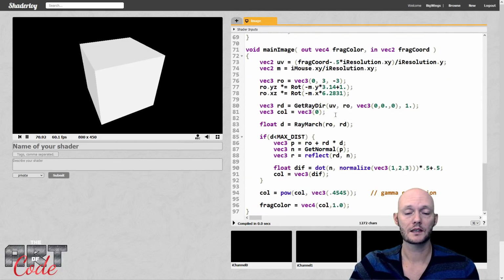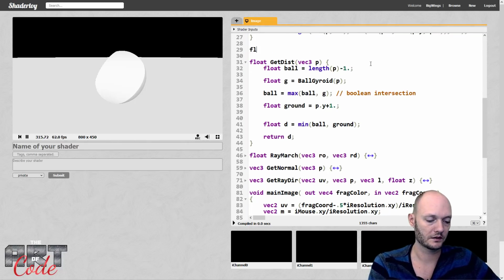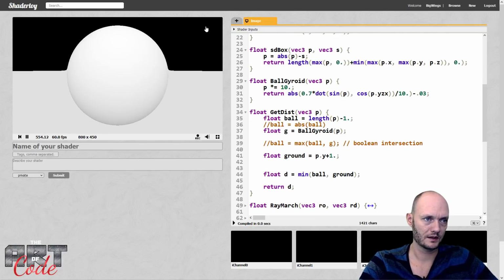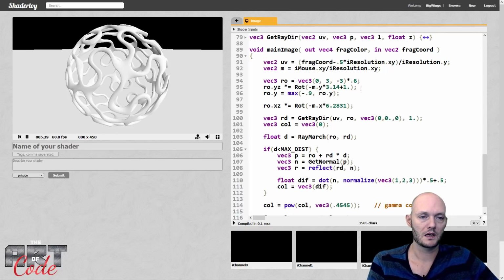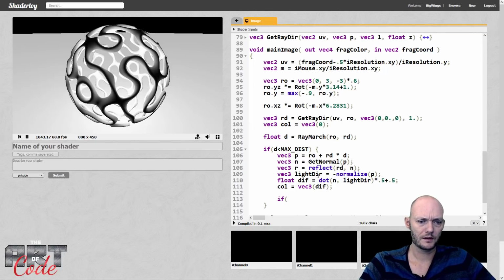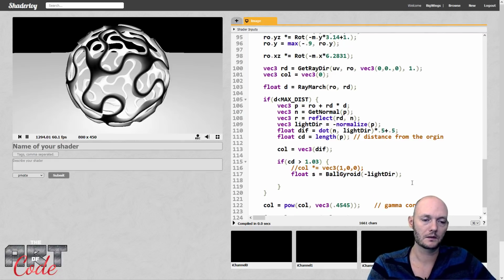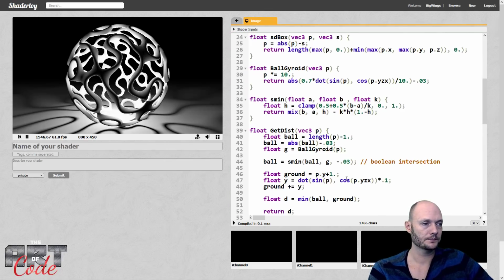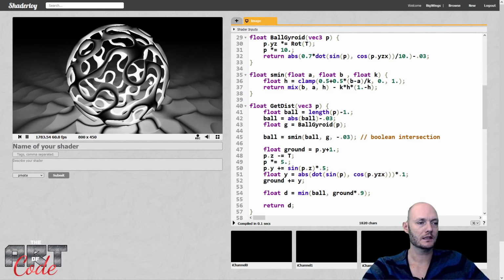Live Coding and Alien Orb - Modeling & Shadows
A while ago I made a little doodle while playing with Gyroids and I decided to polish it up to make a nice effect and then make a tutorial about it. In the first part of this series we'll go over the modeling and shadowing of this object.

Timetable

0:00 - Intro
0:37 - Basic Scene Setup
3:30 - Gyroid
8:13 - Shell
12:34 - Camera Fix
13:52 - Light
16:25 - Shadows
23:49 - Light Falloff
24:25 - Wavy Ground
27:20 - Rolling the Ball
29:42 - Outro